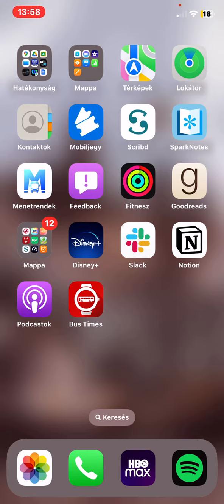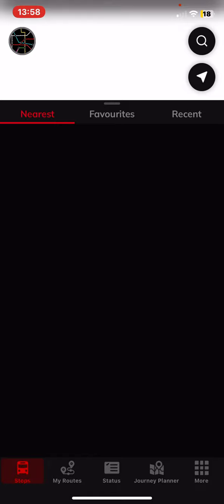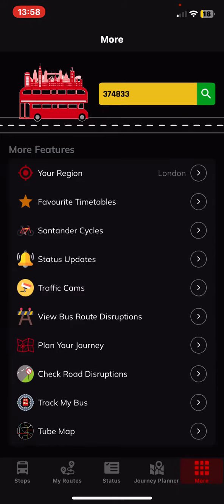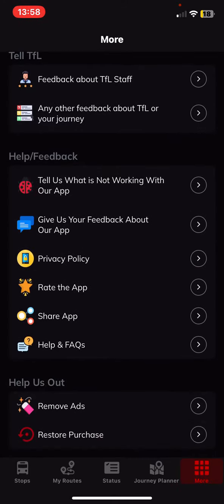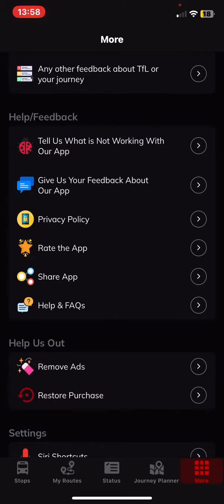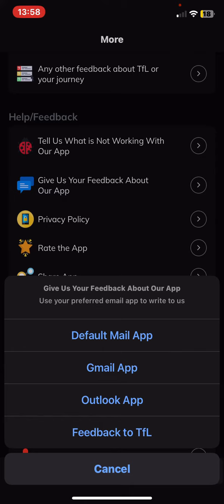Which ways you can leave a feedback in Bus Times?